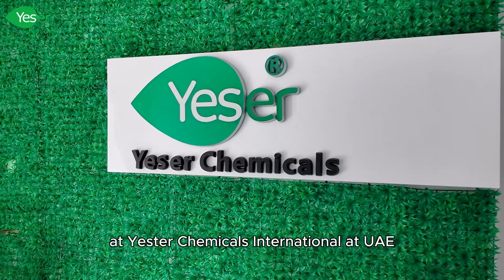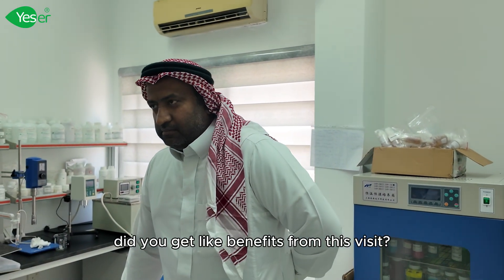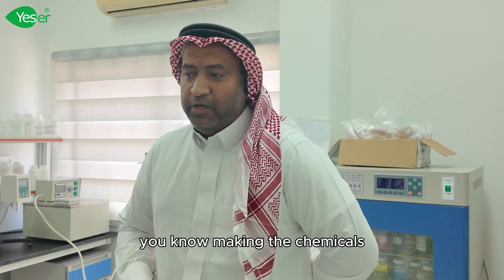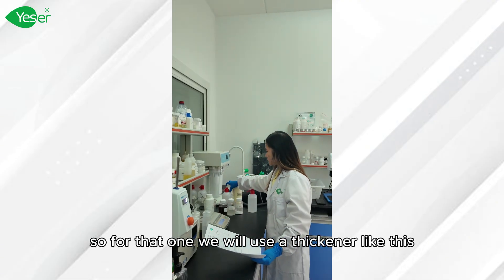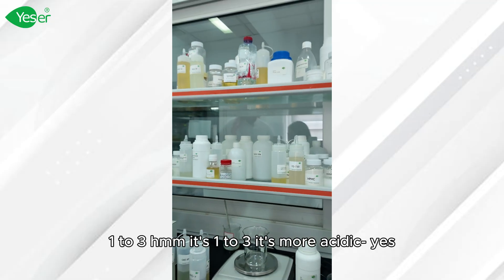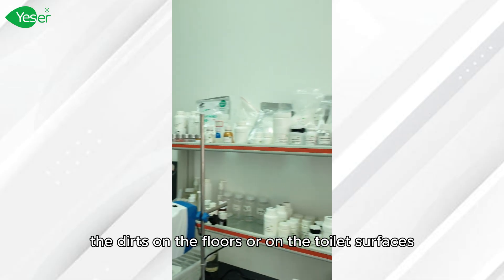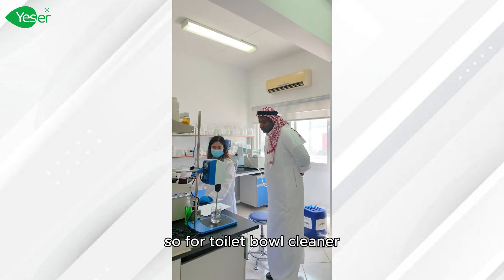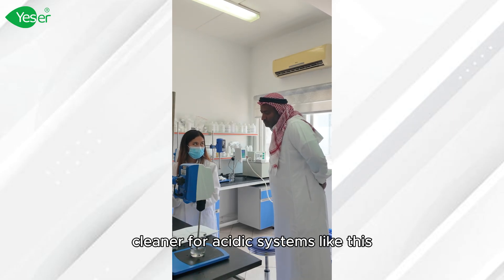2-Day Detergent & Home Care Product Formulation Training | Yeser Chemicals UAE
Join us at Yeser Chemicals International – UAE Branch, Sharjah, UAE for a special 2-day hands-on training session in the field of detergents and home care product formulation.

In this video, we welcome Mr. Fahim from Saudi Arabia, a newcomer to the industry, as he gains foundational knowledge and practical skills in making safe, effective, and professional-grade cleaning products.

What’s Covered in the Training (Day 1 & 2):
✔️ Overview of surfactants and key chemical ingredients
✔️ How to develop effective and safe formulations
✔️ Hands-on demonstrations for various products including:
 – Toilet bowl cleaner (HCl-based, thickened with AO2/Aslan 012)
 – Dishwashing liquid
 – Liquid detergent and other surface cleaners
✔️ Lab testing: pH measurement, viscosity checks, and foam analysis
✔️ Production walkthrough: machinery, blending setup, and packaging line

🧪 Learn about special thickeners that perform in acidic systems, the role of fragrance, how to avoid common formulation mistakes, and why choosing the right ingredient matters.

Whether you're an aspiring formulator or already in the home care industry, this session offers practical insights you can apply immediately.